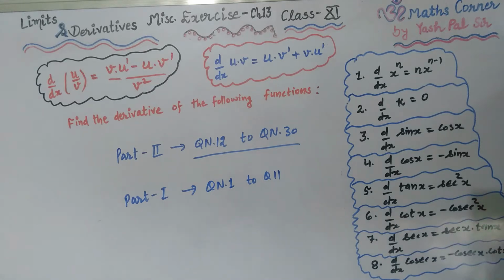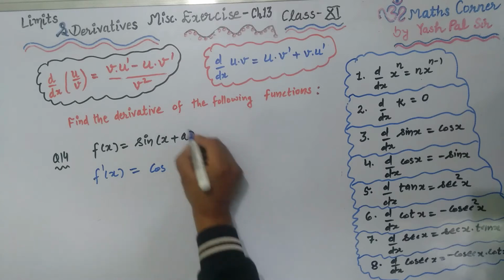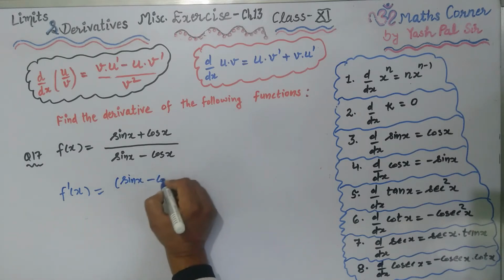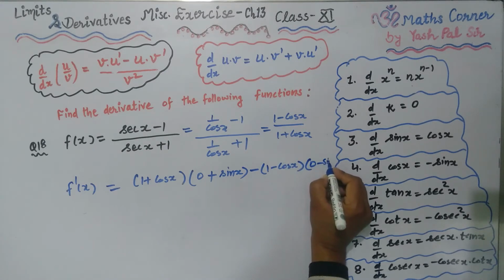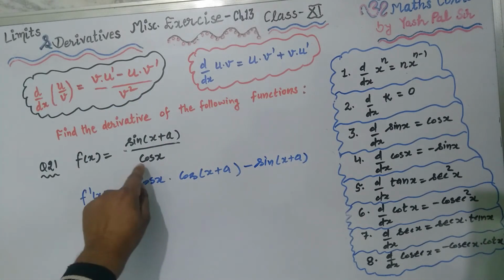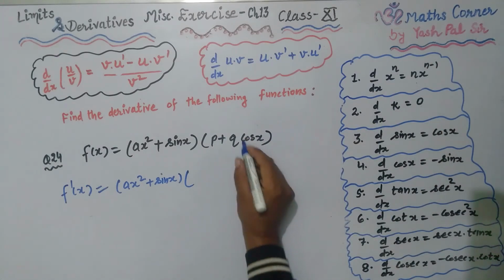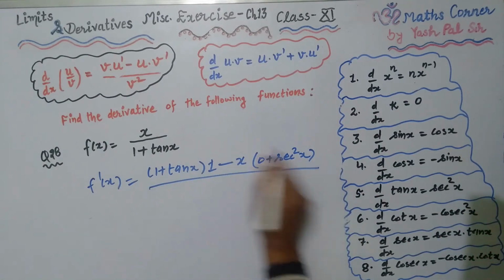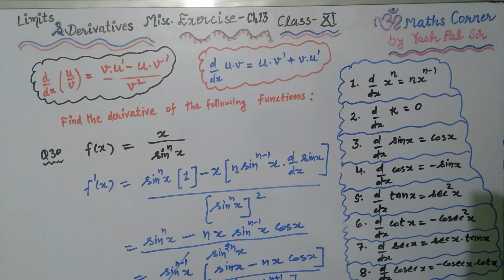Class XI (Maths), Miscellaneous Exercise (Part-II) , Chapter-Limits and Derivatives 🕉 Maths Corner